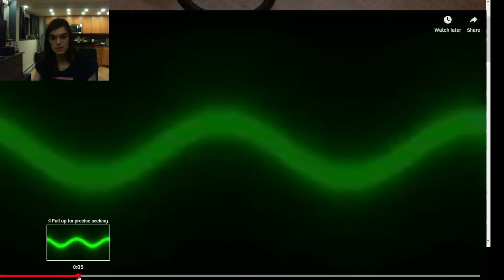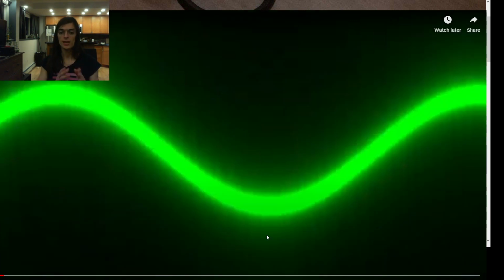my audio jungle puzzle prompt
follow me on itch.io!